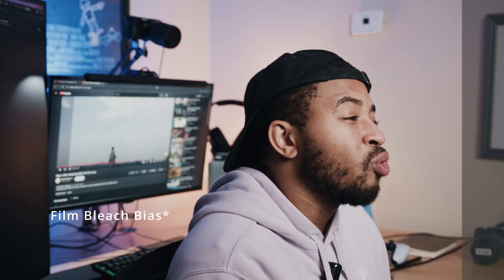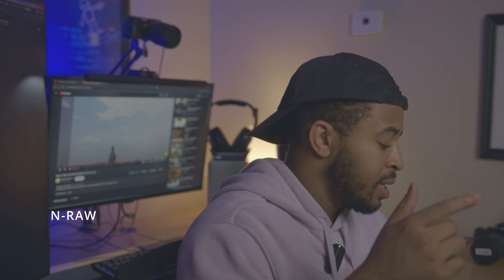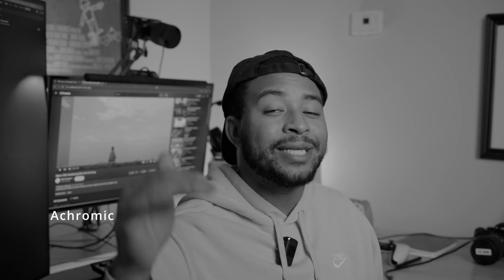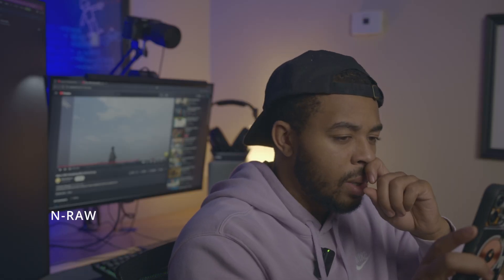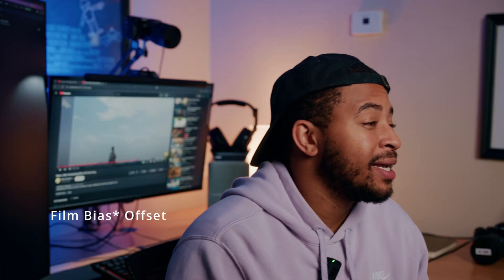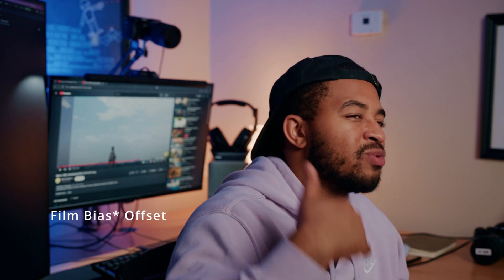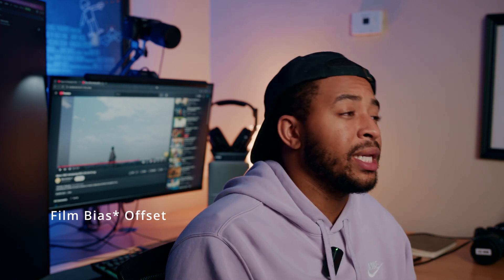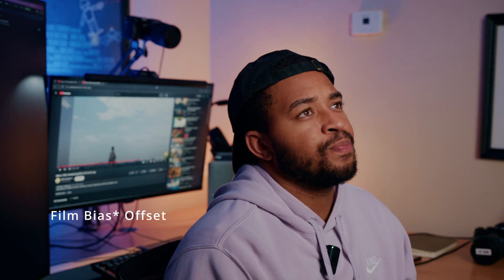Nikon X RED: RED LUTS for N-Log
Nikon has officially released RED Luts for Nikon cameras. This allows you to get some of those gorgeous RED camera colors on your Nikon DSLR. Take advantage and learn more about this process and how it's possible now.